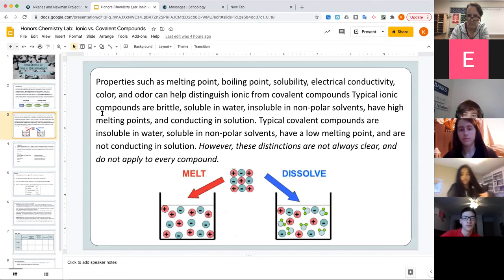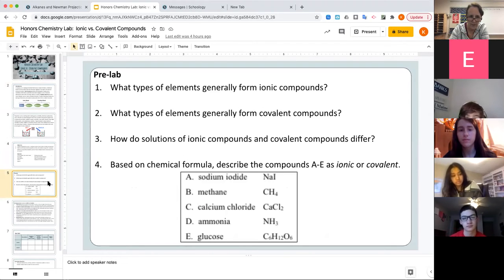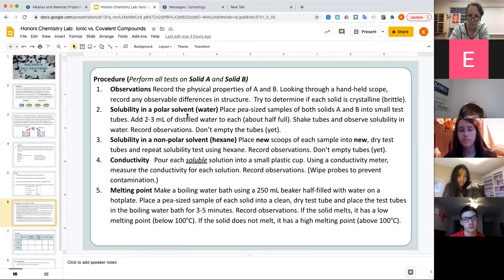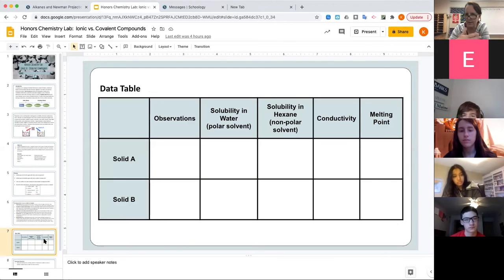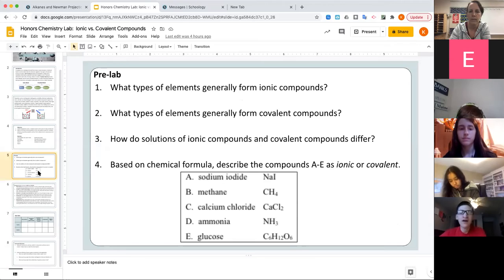Ionic vs Covalent Compounds Lab